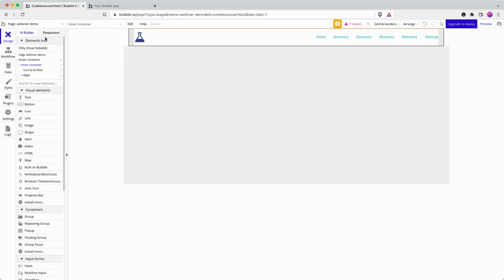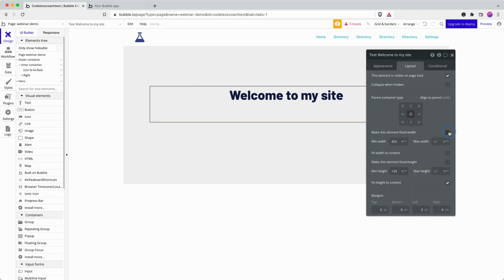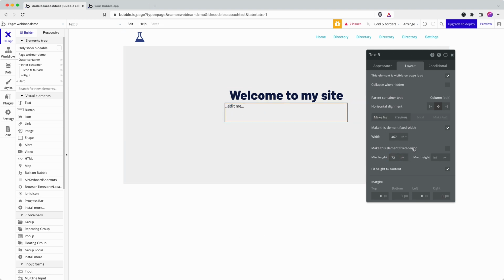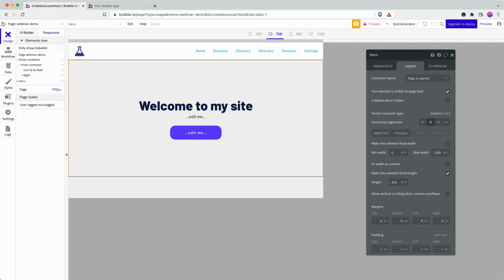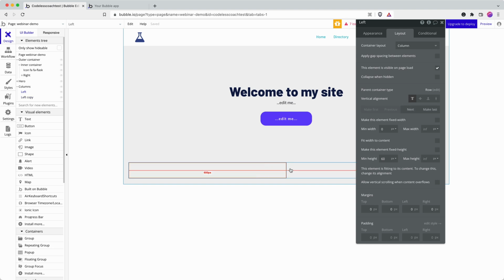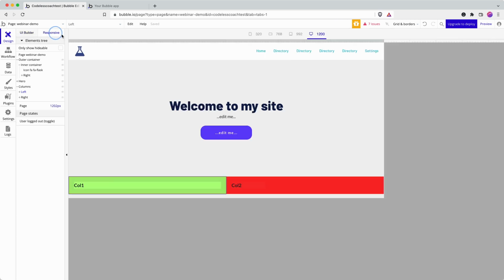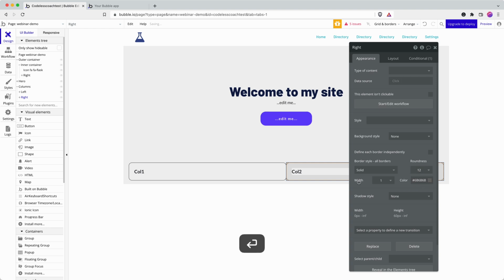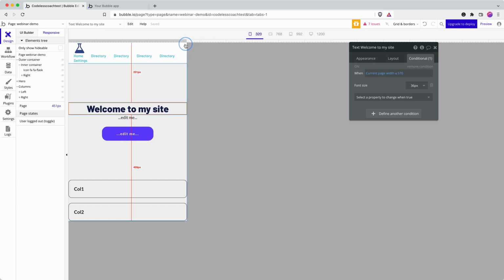Create a responsive homepage hero section | Bubble.io Tutorials | Planetnocode.com